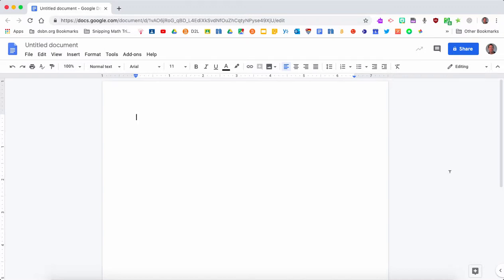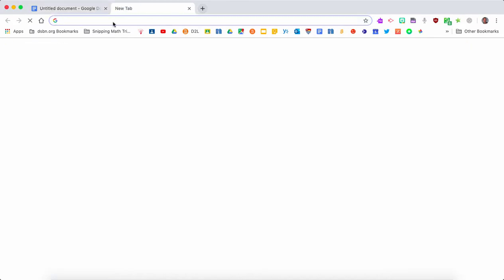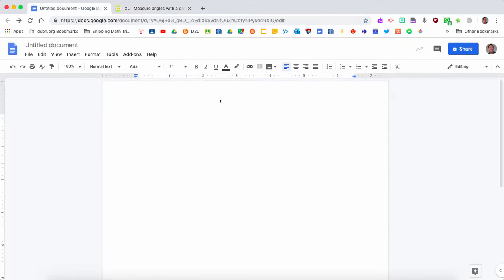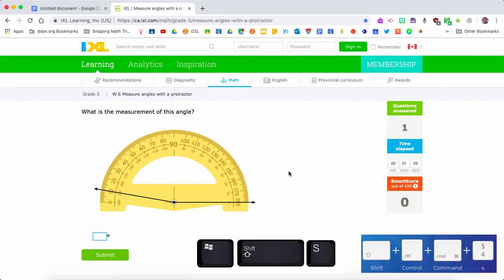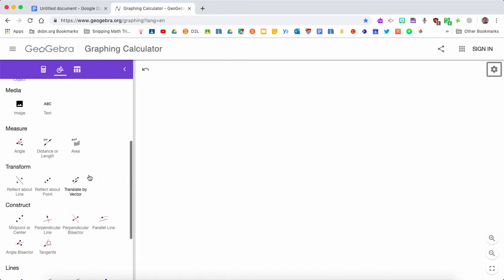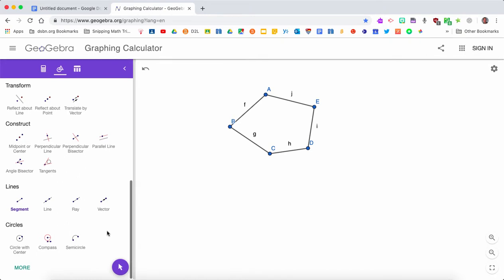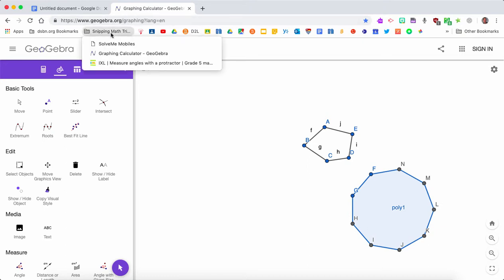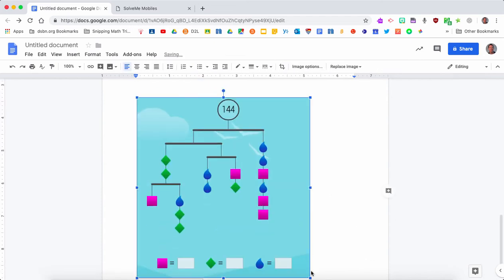Snipping Shortcuts Connect 2019